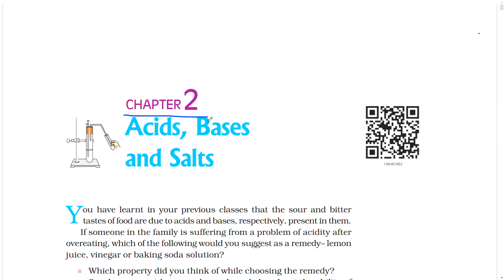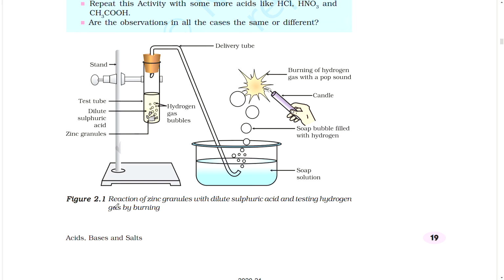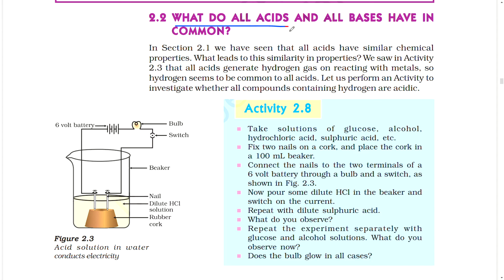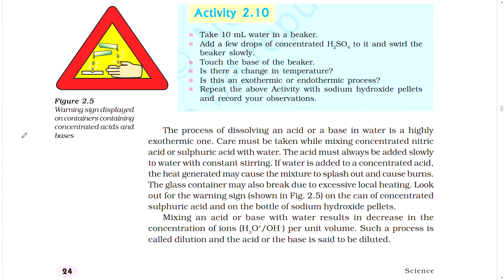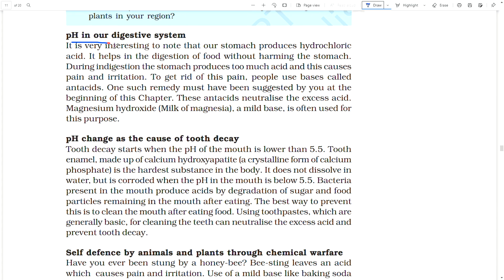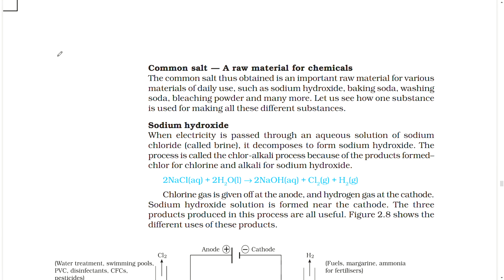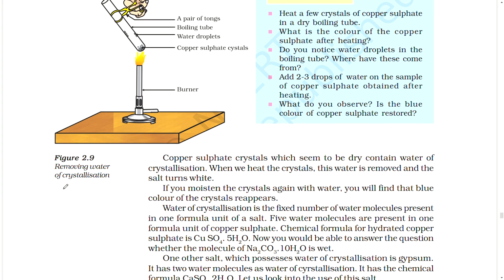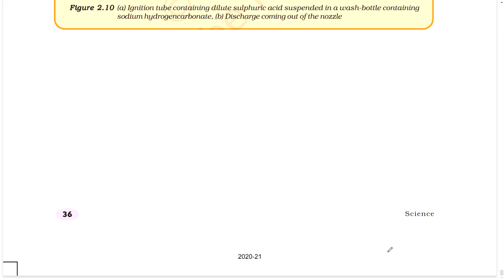#2 Acids, Bases and Salts